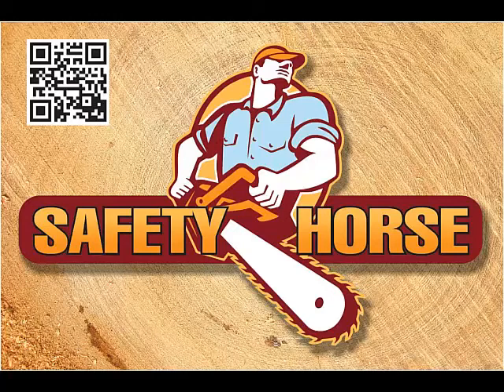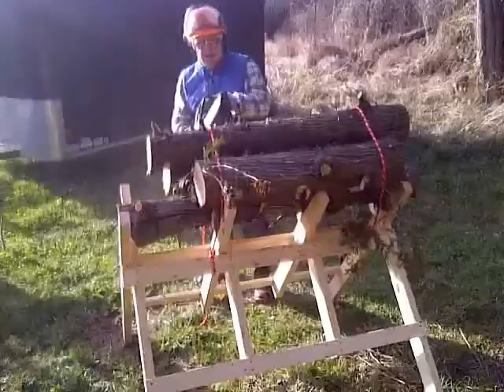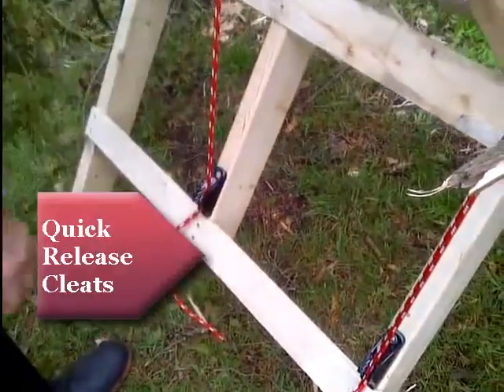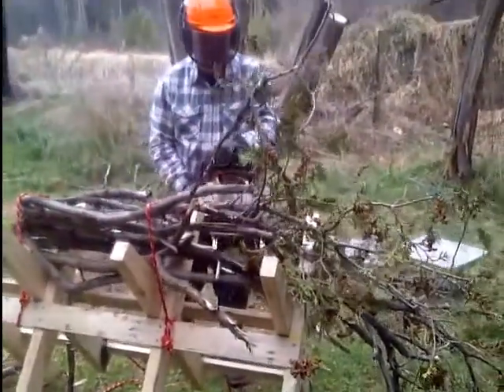Chainsaw SafetyHorse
Finally, a safe way to use your chainsaw!

SafetyHorse is a new product that puts you in a position to use your chainsaw safely and comfortably in an upright position. No more bending and no more using your chainsaw so close to your legs and feet making you feel uncomfortable.

Place your logs and branches on the SafetyHorse, tie them down securely with provided bands, and securely fasten with easy to use secure/release cleats.
SafetyHorse has removed the fear of using a chainsaw.